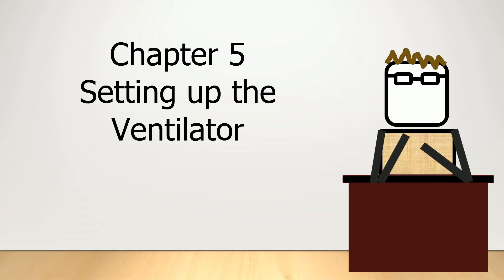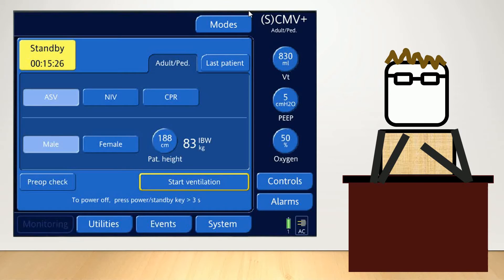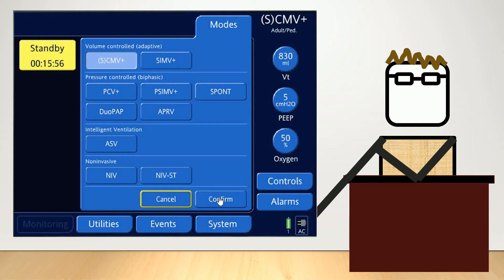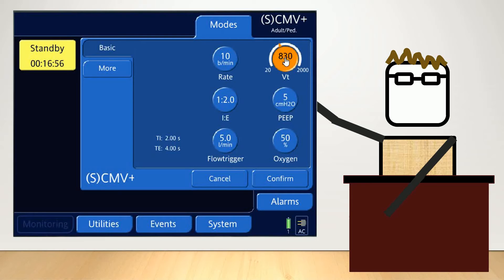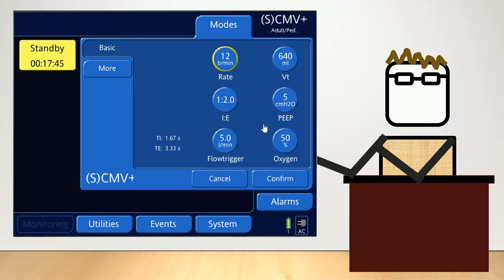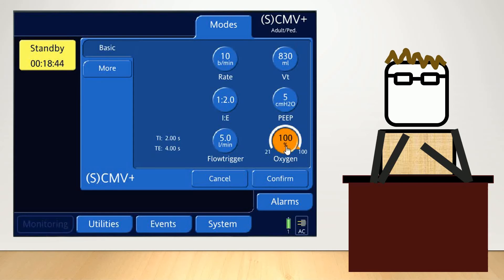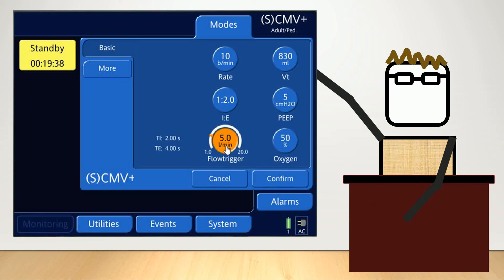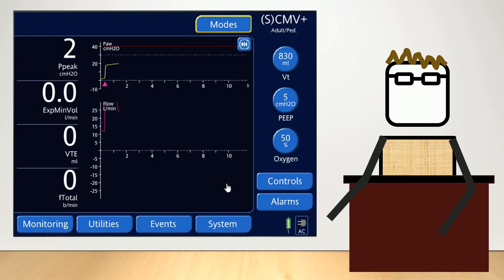A Basic Introduction to Mechanical Ventilation: Chapter 5 - Setting up the Ventilator